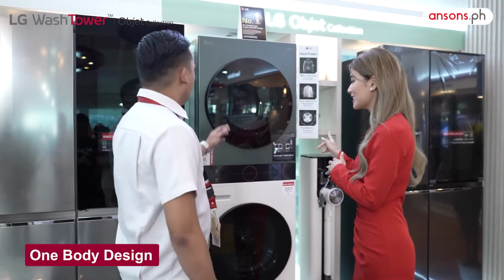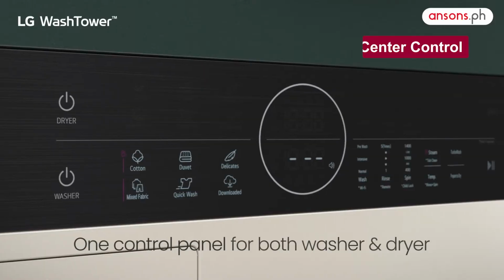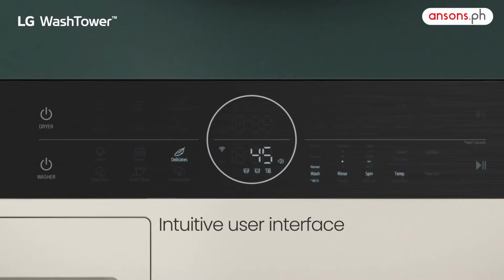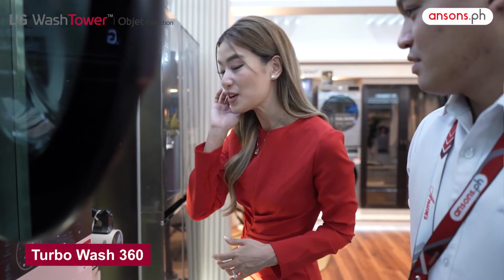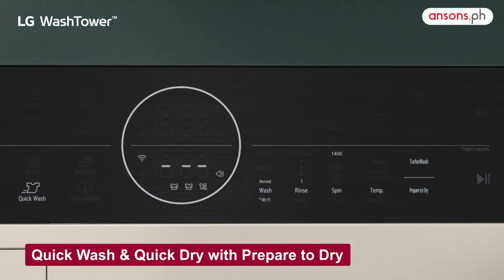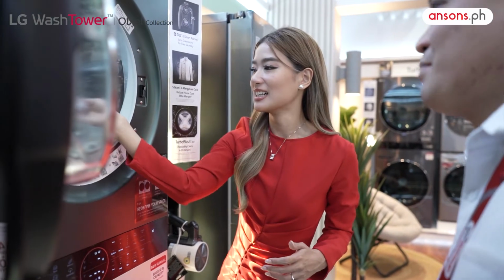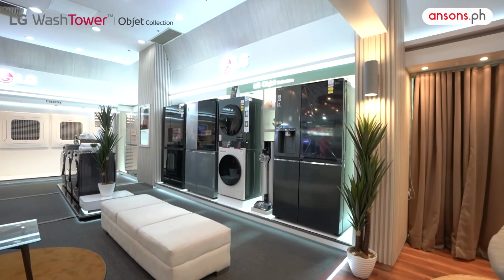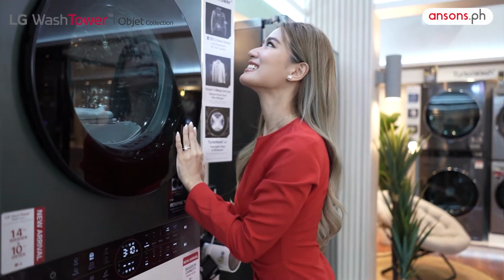LG Objet WashTower™: Janeena Chan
Let’s tag along with @janeenachan at Anson’s as she tracks down the perfect washing machine for her future home. 👰🏻🏠 With its stylish One Body Design, compact but large capacity, ergonomic controls and host of smart features, she definitely found the one that will elevate her laundry routine with the LG Objet WashTower™. ✨